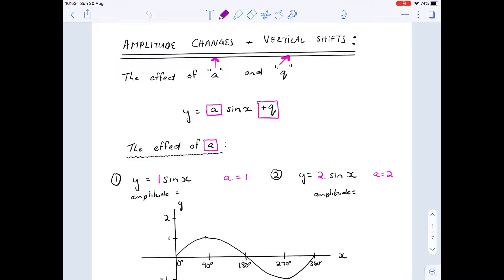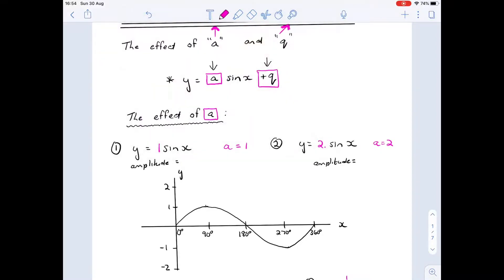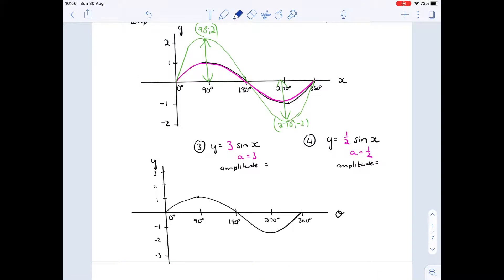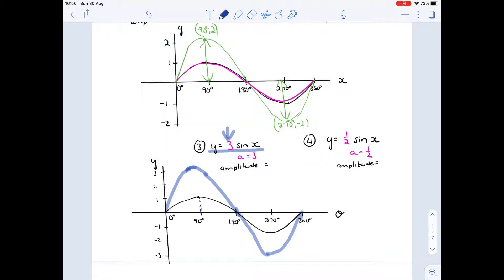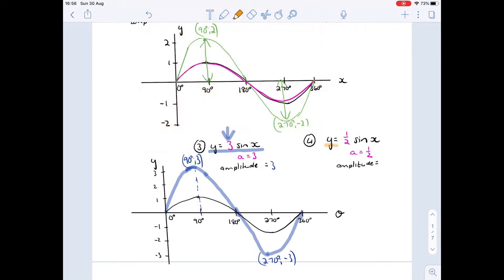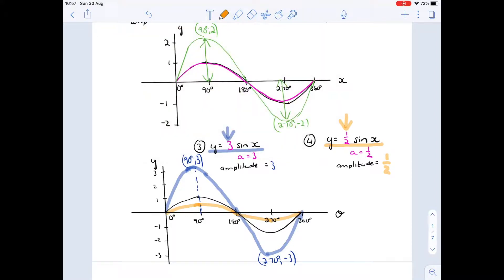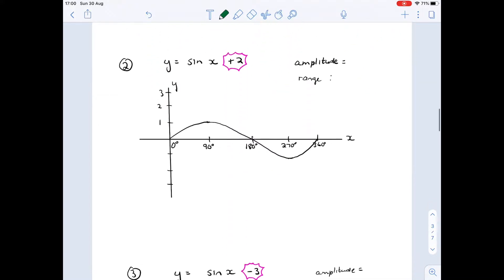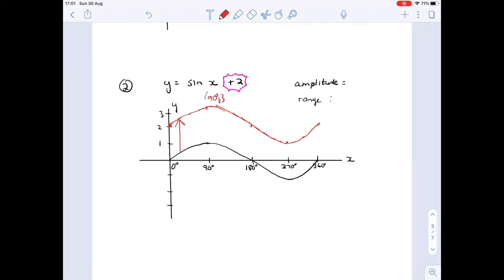Grade 11 Basic Trig Functions Part 2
The effect of "a" and "q".